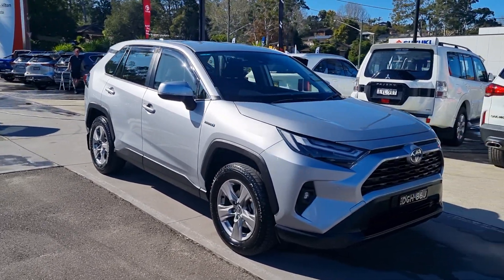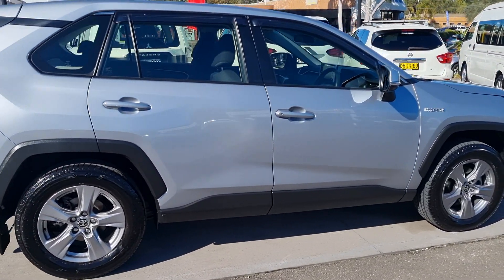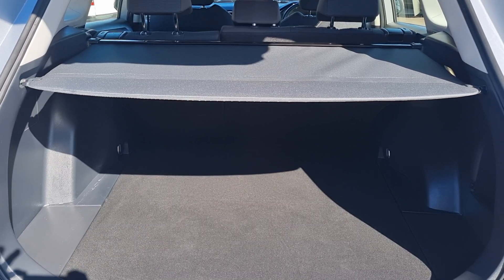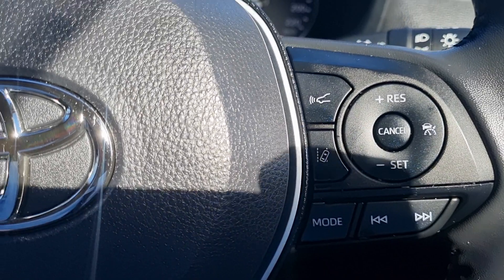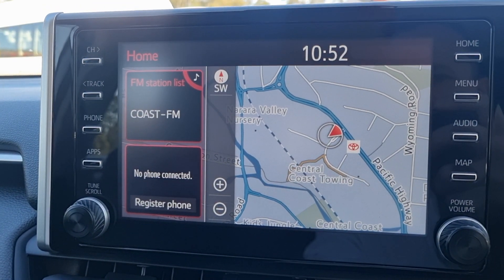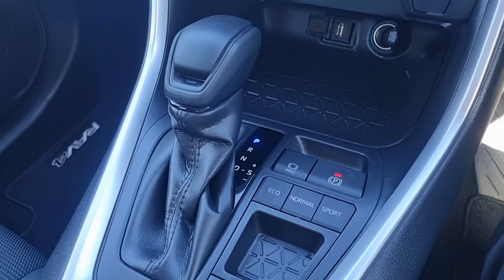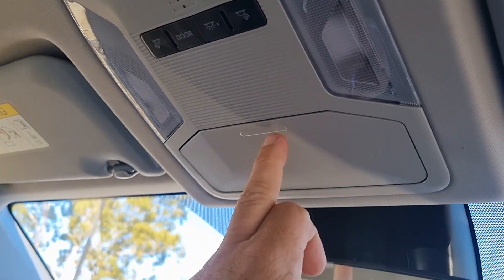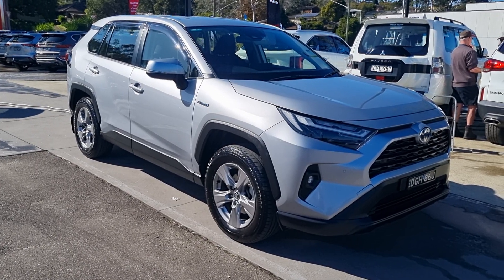Rav 4 HYBRID In-Depth Walkaround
2022 Toyota Rav 4 Hybrid gx 2 wheel drive with nav rav4